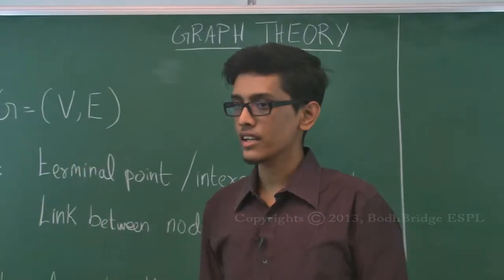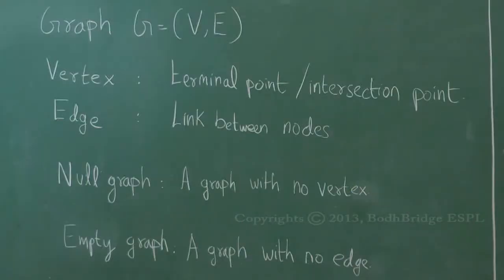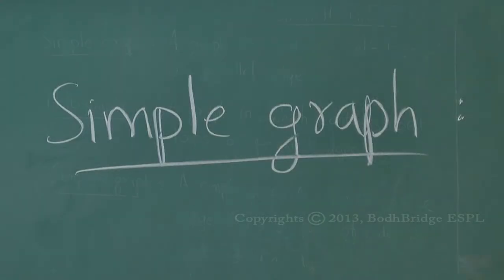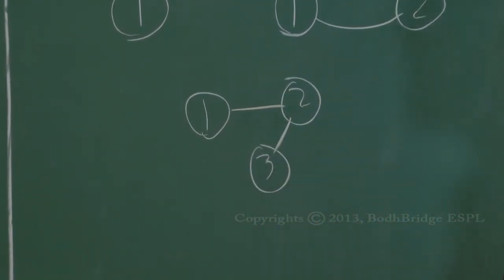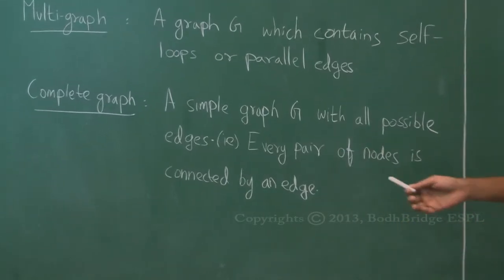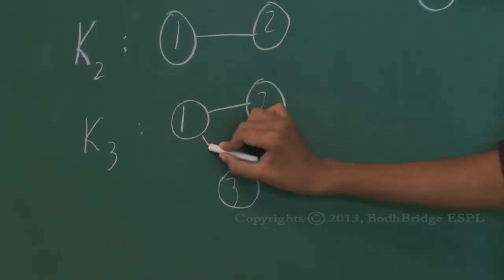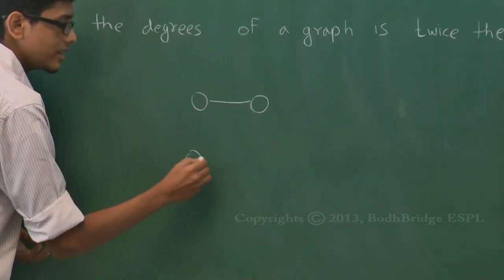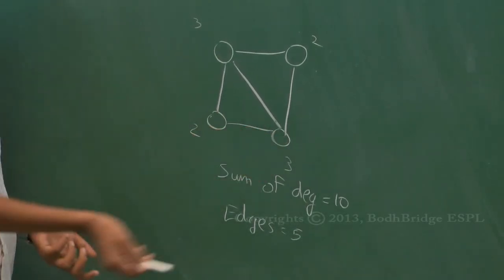Graph Theory - GATE COMPUTER SCIENCE ENGINEERING 2018